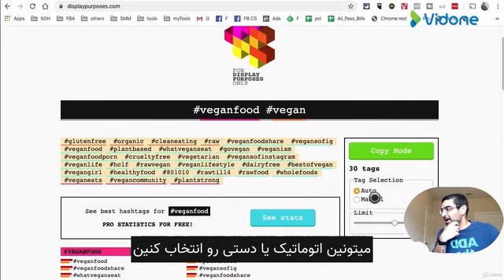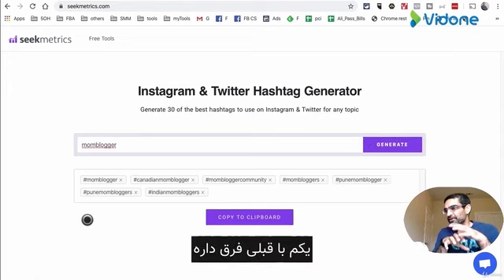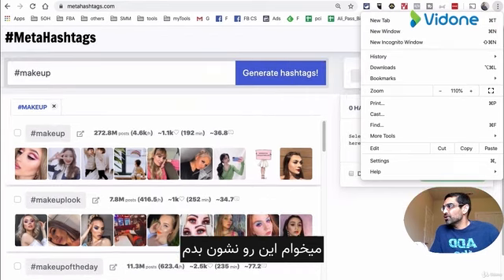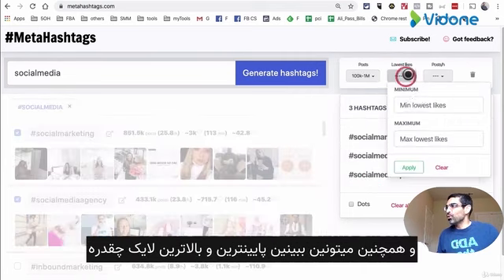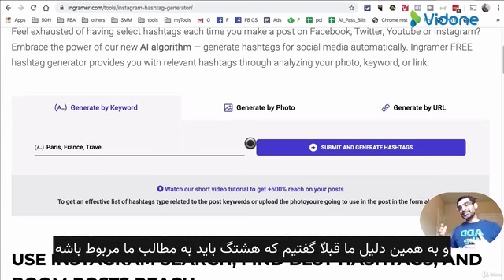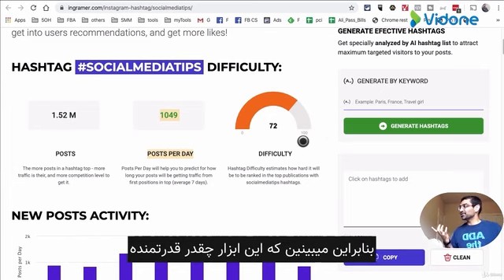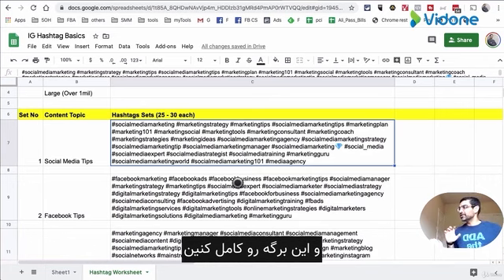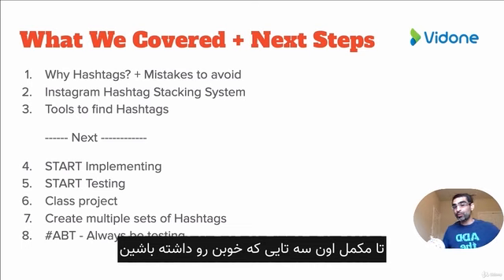قسمت2 آموزش هشتگ گذاری در اینستاگرام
در این ویدیو، قراره بهتون آموزش بدیم که چطور هشتگ‌های مناسب برای پست‌ها و استوری‌های اینستاگرام انتخاب کنید تا بازدید پیجتون بالا بره و مخاطب‌های بیشتری جذب کنید.

در ابتدا، به مفهوم هشتگ و اهمیتش توی دیده شدن پست‌ها می‌پردازیم. بعد می‌ریم سراغ انواع هشتگ‌ها، از هشتگ‌های ترند گرفته تا هشتگ‌های خاص و مخصوص کسب و کار. این‌جوری یاد می‌گیریم که هشتگ‌ها فقط یه کلمه اضافه نیستن، بلکه یکی از بهترین راه‌های بیشتر دیده شدن هستن.

تو این ویدیو، با ابزارهایی آشنا می‌شید که بهتون کمک می‌کنه هشتگ‌های مناسب رو پیدا کنید. همچنین یاد می‌گیریم که چه تعداد هشتگ استفاده کنیم، کجاها ازشون بهره ببریم و چطور با هشتگ‌های مرتبط به مخاطب هدفمون نزدیک‌تر بشیم.

در نهایت، چند نکته کاربردی برای بهینه‌سازی هشتگ‌ها و رسیدن به نتایج بهتر هم بهتون می‌گیم. پس اگه می‌خواید پیجتون رشد کنه، این ویدیو رو از دست ندید!